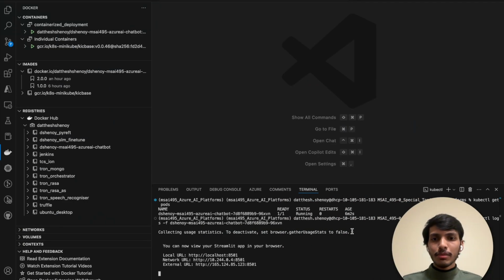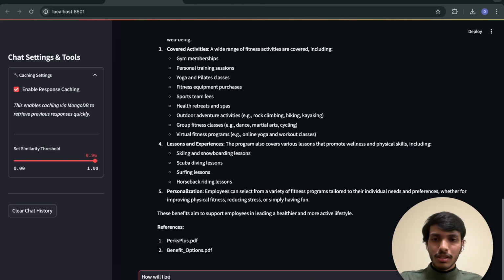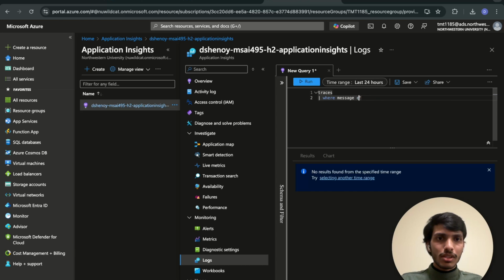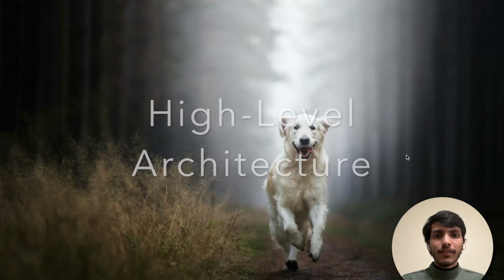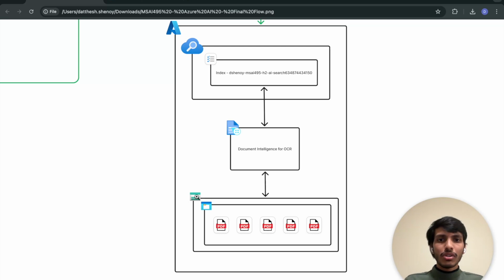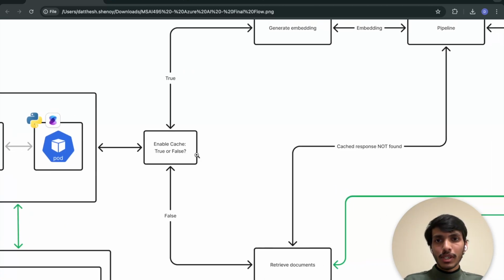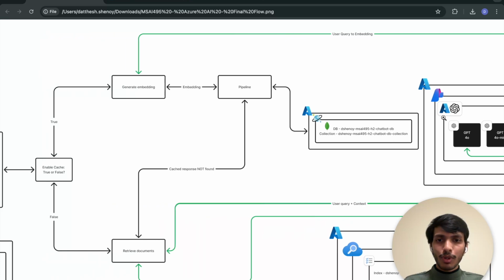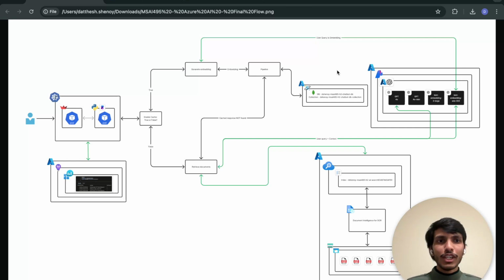[Beginner's Guide] : Azure AI : Chatbot : Demo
Custom RAG-Based Chatbot with Azure AI Services | GPT-4o + Proprietary Data Retrieval

This video demonstrates a custom Retrieval-Augmented Generation (RAG) chatbot application built using Azure AI Services. It integrates GPT-4o with proprietary enterprise data to deliver accurate, traceable, and context-aware responses.

CORE OBJECTIVE
Enable natural language querying over internal documents using RAG, while ensuring observability, performance, and enterprise-grade security within the Azure ecosystem.

ARCHITECTURE OVERVIEW
* Frontend: Streamlit application (deployed locally using Minikube; designed for AKS with separate frontend/backend containers)

* Backend: Python with Semantic Kernel handling embedding, retrieval, and generation logic

* Document Processing:
→ Stored in Azure Blob Storage
→ Processed with Azure Document Intelligence for OCR
→ Chunked and embedded using text-embedding-ada-002
→ Indexed using Azure AI Search for hybrid keyword + vector retrieval

* LLMs and corresponding embedding models (via Azure AI Foundry):
→ gpt-4o and text-embedding-ada for response generation
→ gpt-4o-mini and text-embedding-3-large for output evaluation using the LLM-as-a-judge approach

* Caching: Cosmos DB (MongoDB core) for fast retrieval using query embeddings

* Monitoring & Traceability: Azure Monitor and Application Insights with structured prefix-based logging

QUERY FLOW
* User submits a query via the Streamlit interface
* Embedding is generated using Ada-002
* If cache is enabled, Cosmos DB is checked for a match
* On cache miss, Azure AI Search retrieves relevant document context
* Query + context is passed to GPT-4o for generation
* Response and metadata are logged in Application Insights

EVALUATION LOOP (OPTIONAL)
* An optional evaluation layer uses GPT-4o-mini and text-embedding-3-large
* This layer assesses the quality of generated outputs using the LLM-as-a-judge approach
* Evaluation focuses on factual accuracy, coherence, and relevance

SOURCE
This project builds on an open-source base by Pablo, extended to support document intelligence, semantic caching, observability, and multi-model evaluation. The complete codebase is available on GitHub.